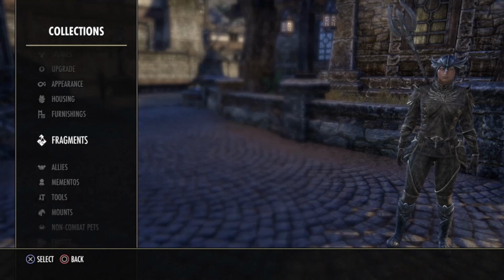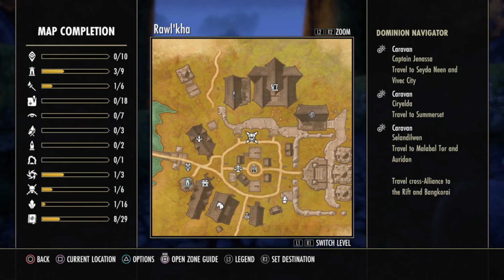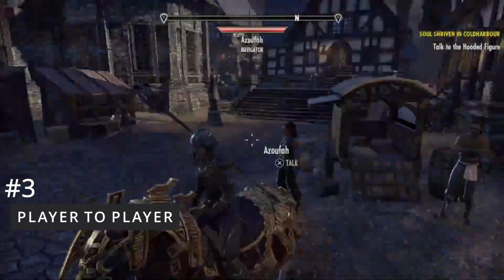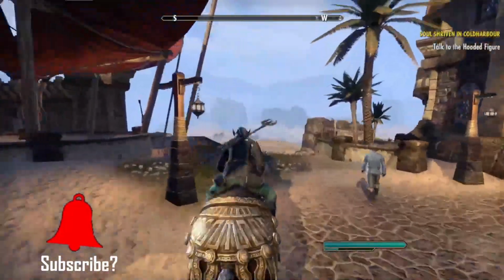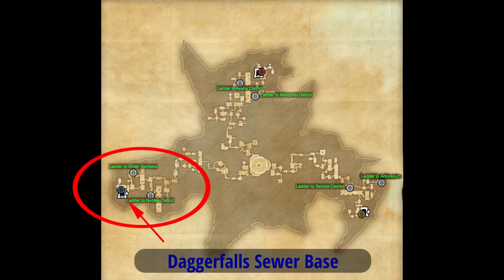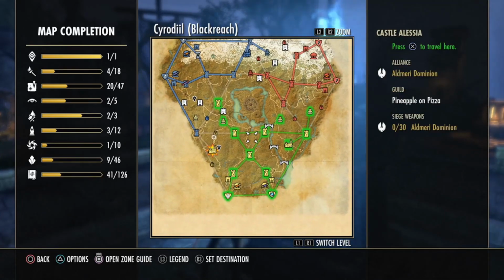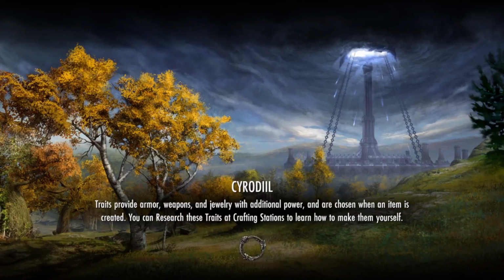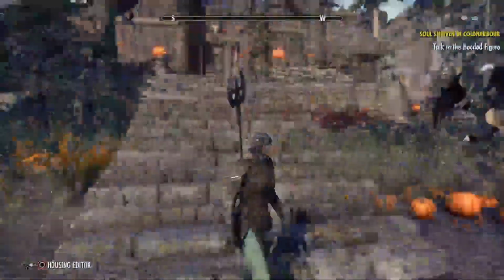🚨 #2 | Ways to Fast Travel: Normal & PvP | ESO Tips & Tricks 📣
I’m going over ways to fast travel in todays tips & tricks- some of these are common & well known to a avid ESO player & some are less known. I’ve included normal zone & pvp here- so if you’re not as familiar with pvp, this may be especially beneficial.

NOTES:
For logging out in PvP (Imperial City & Cyrodiil), you MUST wait a few minutes for the game to actually refresh the server. If you log out & then back in immediately, ESO tries to remember where you were & you could end up back where you were (I think it’s this way for server errors where you get disconnected & the game tries to reconnect you).

I also forgot to mention in CYRODIIL; to leave, you just go to a normal wayshine at one of you 2 alliance bases & travel to another wayshrine!

Imperial City - Alliances bases nearest districts:
Aldmeri Dominion Base: Arboretum & Temple Districts
Daggerfall Covenant Base: Elven Gardens & Nobles Districts
Ebonheart Pact Base: Arena & Memorial Districts

Time Stamps:
0:00 Intro
0:59 WAYSHRINE TO WAYSHRINE
1:08 BOATS & CARTS
4:12 PLAYER TO PLAYER
4:35 PLAYER TO HOME
5:00 PAY TO WAYSHRINE
5:38 PvP INTRO
5:56 IMPERIAL CITY: LOG OUT
6:25 IMPERIAL CITY: SEWER TRAVEL
7:53 IMPERIAL CITY: EXIT (how to leave Imperial City)
8:52 CYRODIIL: TRANSITUS SHRINE
9:13 CYRODIIL: KEEP RECALL STONES
10:36 CYRODIIL: SLAUGHTERFISH
11:40 CYRODIIL: LOG OUT!